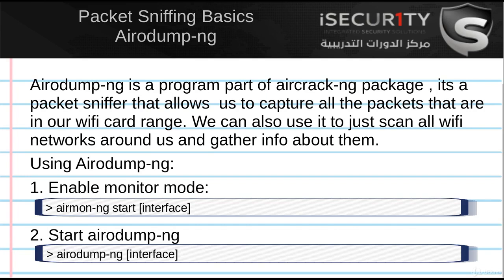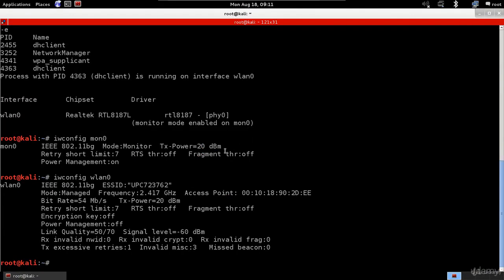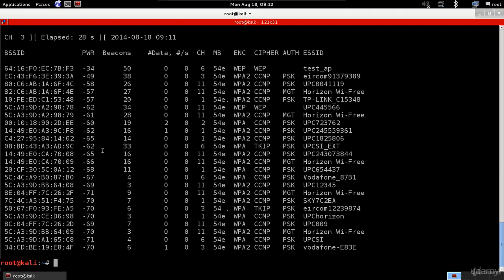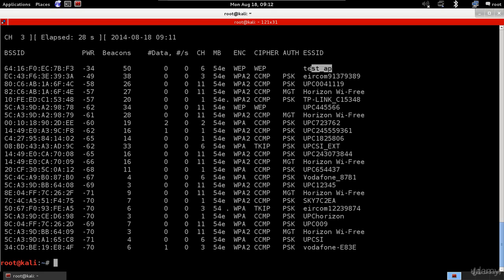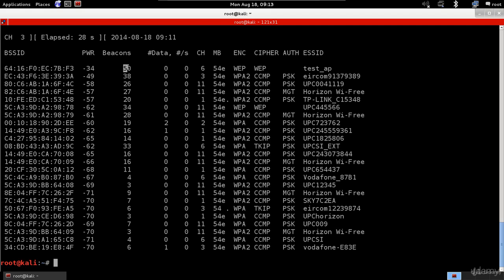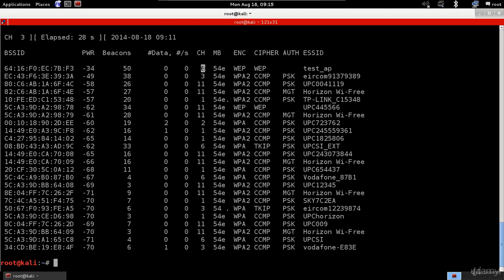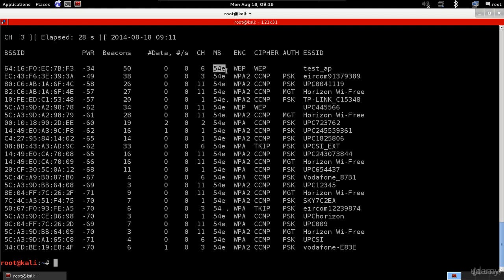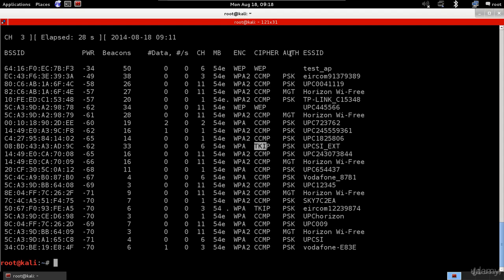Sniffing Basics - Using Airodump-ng (wifi Course 09)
*Sniffing Basics - Using Airodump-ng

*Educational content

*Wifi Ethical hack course